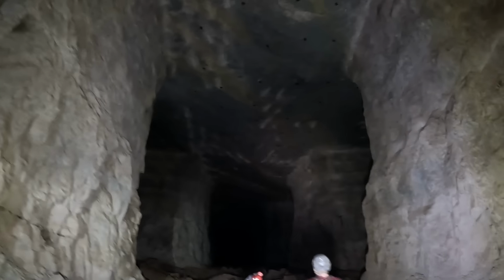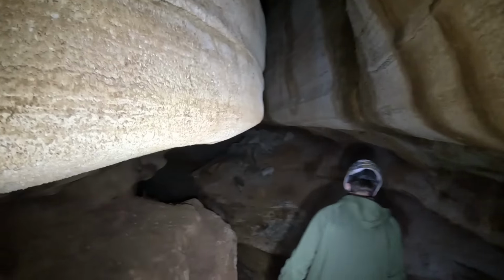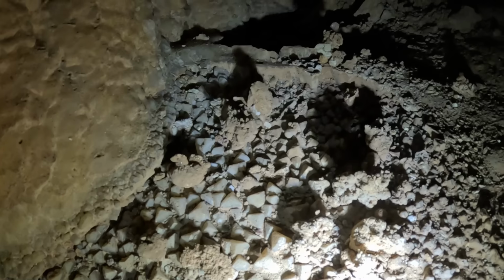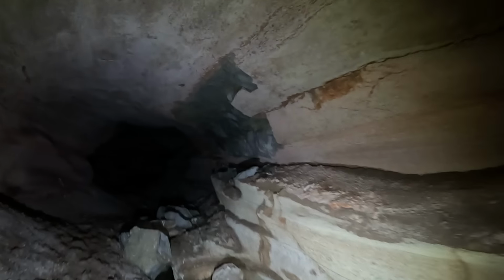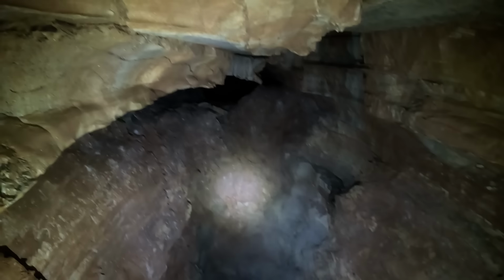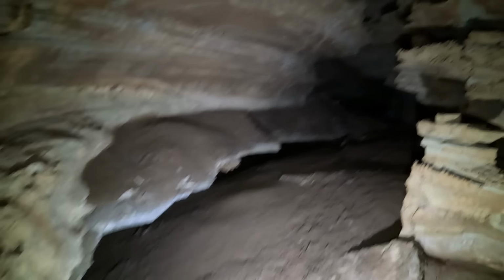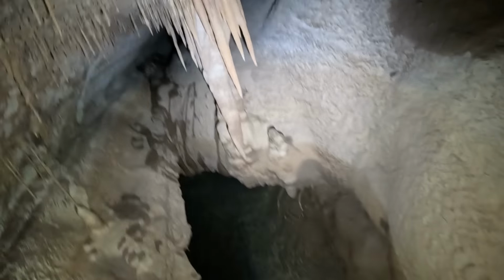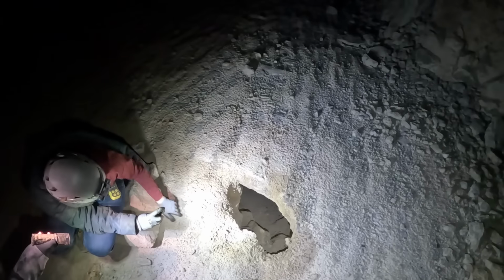Crystal Cave Discovered Inside A Marble Mine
We were exploring deep inside this massive mine when we found the entrance to a crystal filled cave that keeps going on forever!